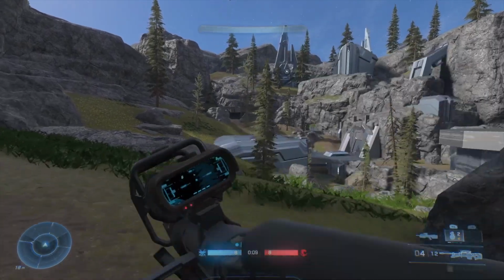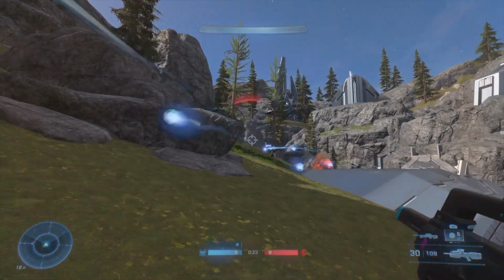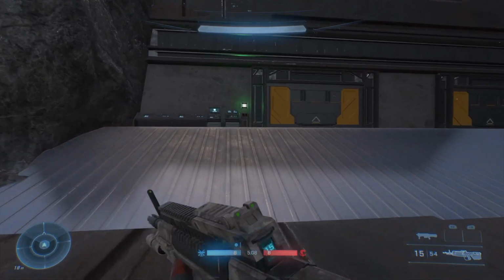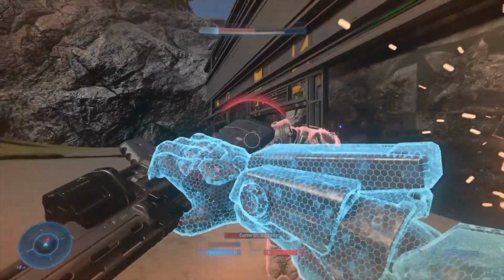Halo Infinite Firefight - Exodus (Reclaim The UNSC Base)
Halo Infinite Firefight - Exodus is a liner style campaign firefight map with 8 players max. Reclaim the UNSC base from The Banished by finding a way into the base and ending the lockdown.